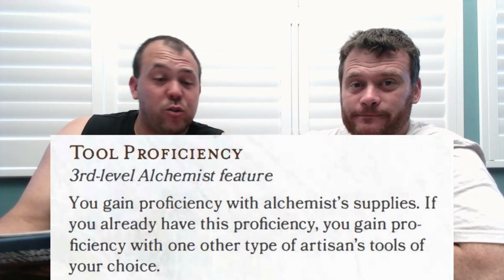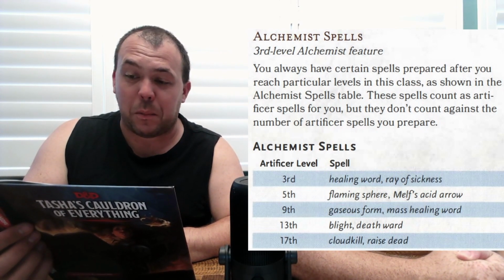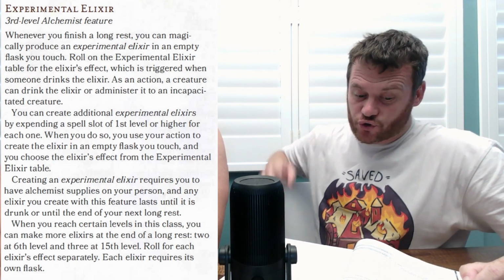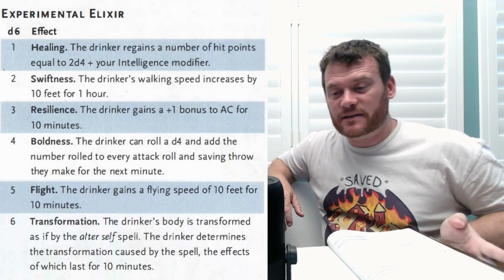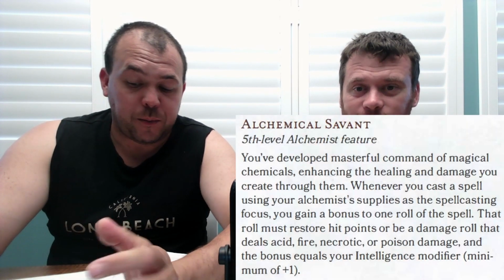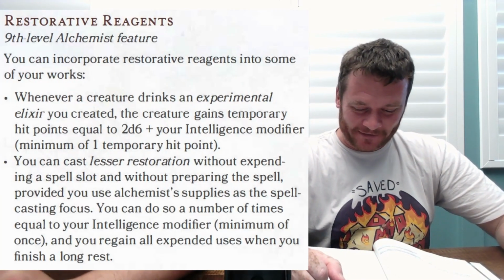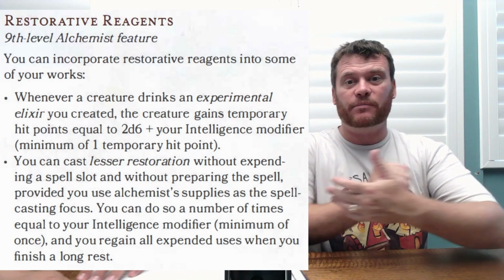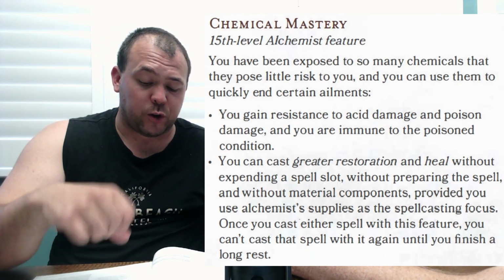Alchemist Review - The Perfect Mix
We review on Tasha's Cauldron of Everything's Artificer subclass the Alchemist, all this from the worlds greatest role play game Dungeons and Dragons.

Subscription Competition!
Winner will be draw after 100 subscribers are on the channel, the winner will be contacted as to if they would want a hard copy sent to them or a soft copy gifted to their account on the platfrom they play on. Good Luck!

00:00 intro
00:59 competition
01:57 Tool Proficiency
02:31 Alchemist Spells
04:16 Experimental Elixir
07:46 Alchemical Savant
09:31 Restorative Reagents
11:36 Chemical Mastery
12:56 Character concepts
16:12 Tips
20:10 Wrap up